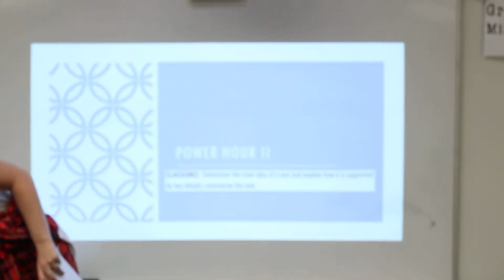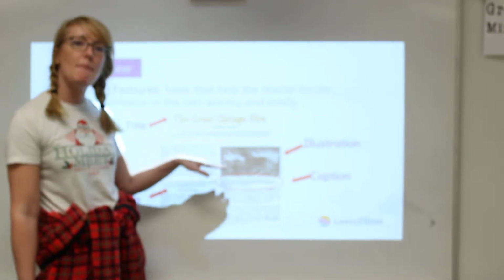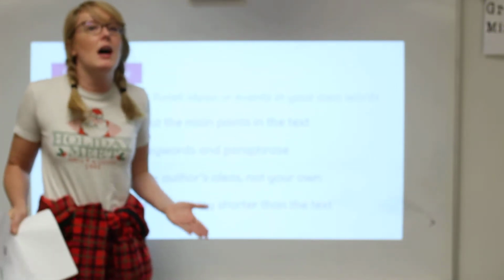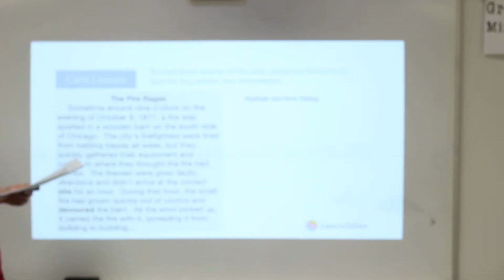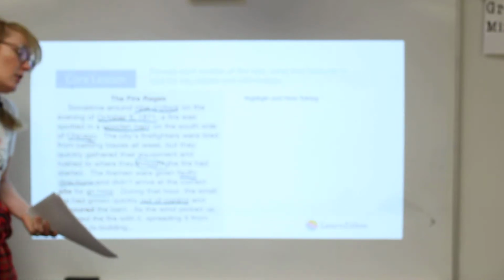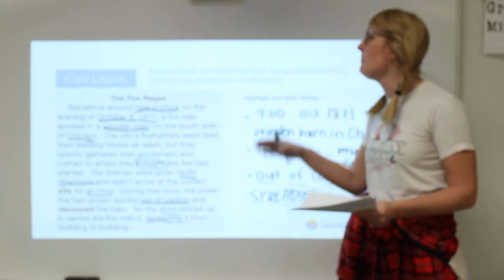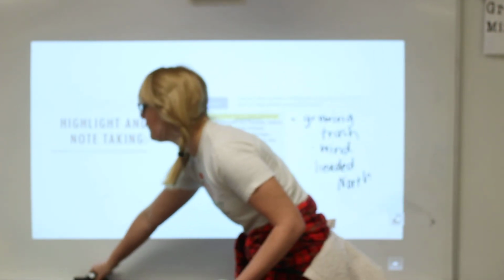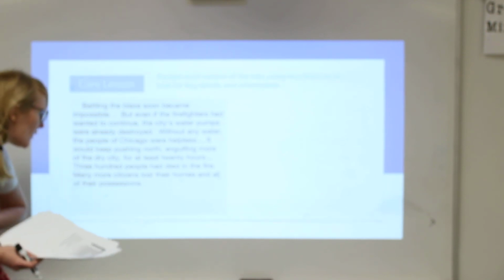Power Hour Video- RI 2 Part I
Feldwood Elementary School- Fourth Grade Power Hour With Mrs. Bridges